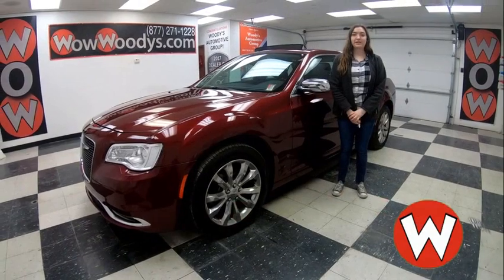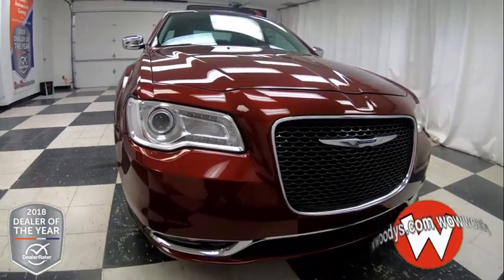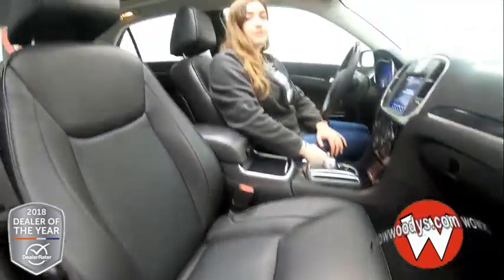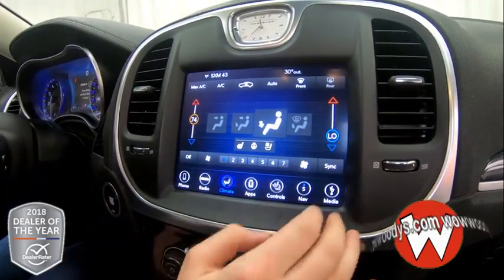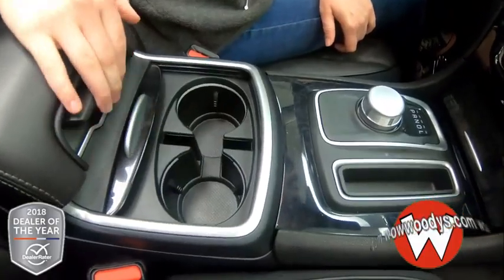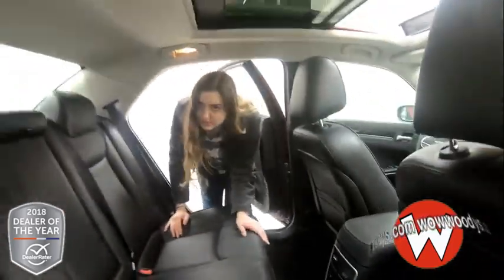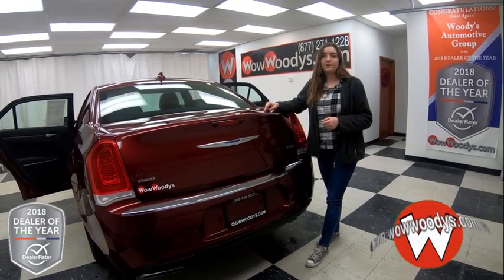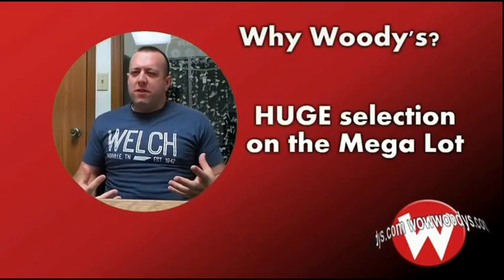2018 Chrysler 300 18HB07 Review | Video Walkaround | Used Cars and Trucks for sale at WowWoodys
2018 CHRYSLER 300 Chillicothe, MO
Stock# 18HB07

Fully Loaded! Check out this 2018 Chrysler 300 Limited, equipped with a 3.6L V6 Engine, Panoramic Sunroof, Leather Heated & Cooled Seats, 8.4  Touchscreen Media Center w/Navigation, Backup Camera, Harman Kardon Sound System, and Remote Start! Only 4,365 Miles! Delivers 27 Highway MPG and 18 City MPG! This Chrysler 300 delivers a Regular Unleaded V-6 3.6 L/220 engine powering this Automatic transmission. Fade-To-Off Interior Lighting, Engine Oil Cooler, Clearcoat Paint.

Want a custom video? This vehicle's stock# is 18HB07-995

*This Chrysler 300 Comes Equipped with These Options *
QUICK ORDER PACKAGE 22T LIMITED -inc: Engine: 3.6L V6 24V VVT, Transmission: 8-Speed Automatic 845RE , Cargo Space Lights, Analog Display, VELVET RED PEARLCOAT, TRANSMISSION: 8-SPEED AUTOMATIC 845RE (STD), SAFETYTEC PLUS GROUP -inc: Lane Departure Warning Plus, Auto High Beam Headlamp Control, Rain Sensitive Windshield Wipers, Advanced Brake Assist, Full Speed FWD Collision Warn Plus, ParkSense Front/Rear Park Assist System, Adaptive Cruise Control w/Stop, Blind Spot & Cross Path Detection, Exterior Mirrors Courtesy Lamps, Exterior Mirrors w/Supplemental Signals, Power Multi Function Mirror Manual Fold, RADIO: UCONNECT 4C NAV W/8.4  DISPLAY, LIGHT GROUP -inc: Adaptive Bi-Xenon HID Headlamps, Automatic Headlamp Leveling System, HARMAN/KARDON AUDIO GROUP -inc: Delete Power Backlight Sunshade, 19 harman/kardon Greenedge Speakers, harman/kardon Greenedge Amp, ENGINE: 3.6L V6 24V VVT (STD).

One Low Price & No Hassles on over 1,000 Cars, Trucks, SUVs & Minivans. Plus, FREE Smart Certified Warranties on Most Chrysler, Dodge, Jeep, Ram Products. With the largest, most diverse inventory in Middle America, you can view all makes in one location! Wow!~ Check out our website to see 50+ more pictures, custom videos walkarounds/virtual test drives of each vehicle, free history reports and much more!~ Our award winning Finance Team works with over 25 lenders to get you the best rate and payment! Our ASE Certified Master Technicians Perform 125 Point Inspections on all certified vehicles on our 15AcreMegaLot!~ Appointments are strongly encouraged by calling .~ We look forward to seeing you soon!

*Factory Certified: Inspected & Protected*
This vehicle comes with a Like-New warranty which is Factory-Backed by Chrysler: a 7 Year/100,000 Mile Powertrain and 3 Month/3,000 Mile Maximum Care plus much more! Please contact your sales advisor to confirm certification as not all vehicles qualify due to but not limited to buy back, recalls, loaners, year, miles, etc.